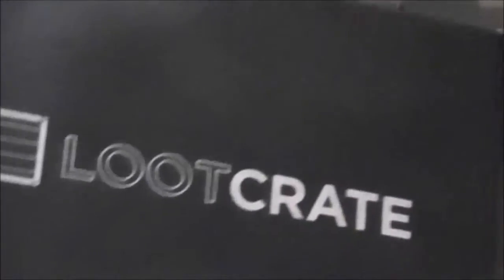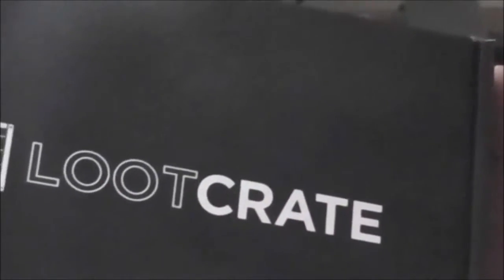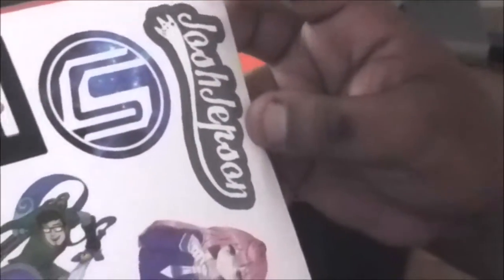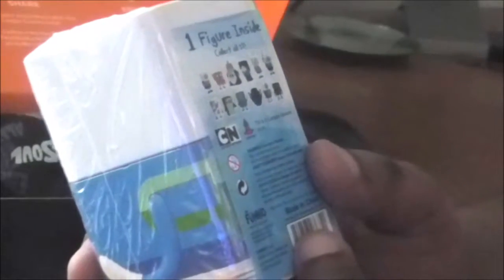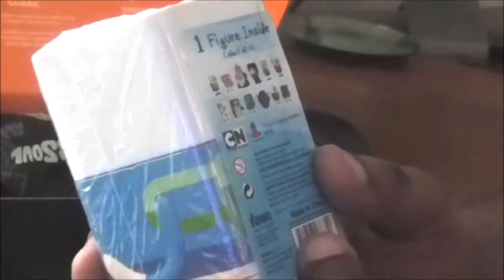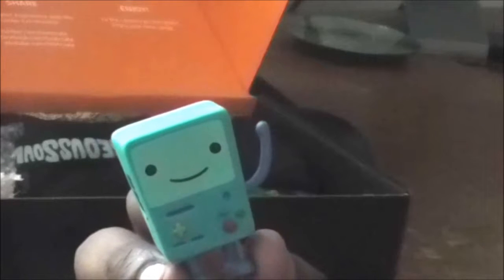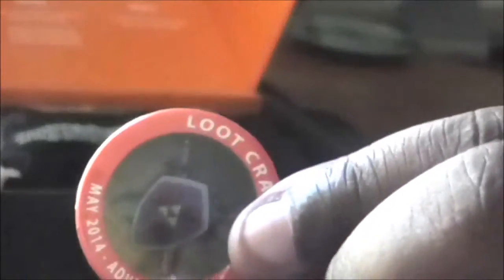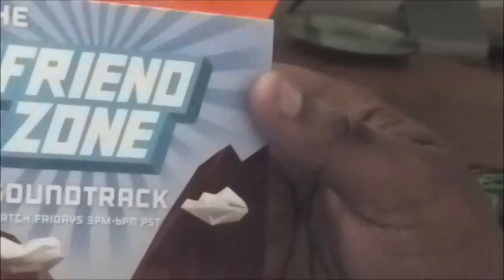Minecraft LootCrate May 2014